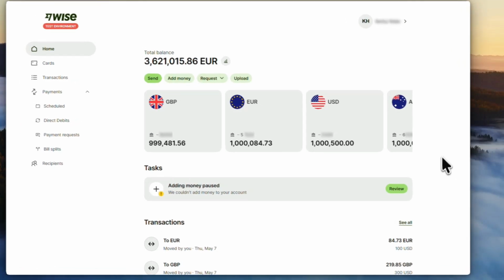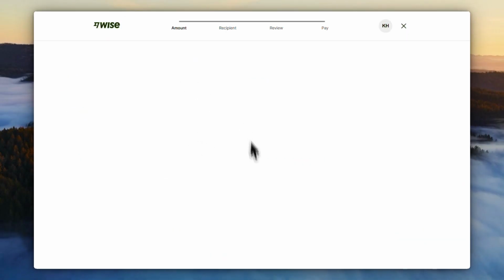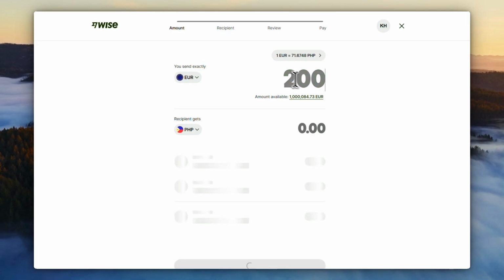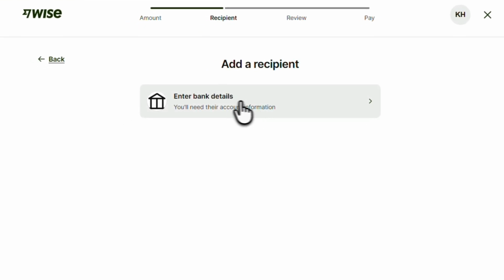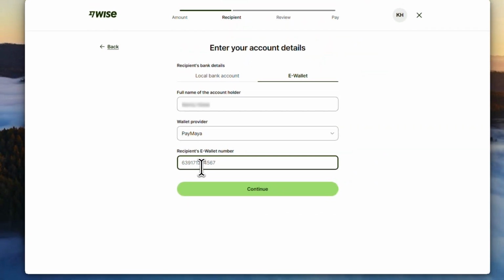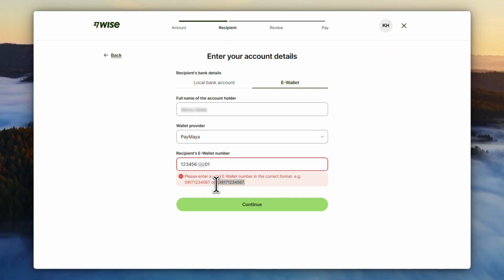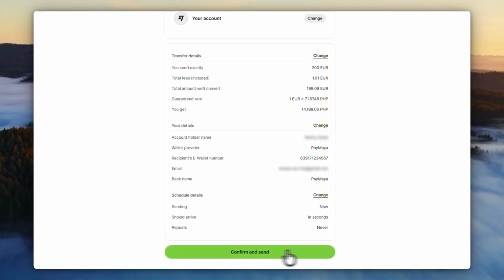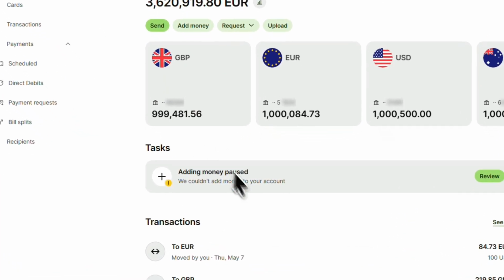How to Transfer Money from Wise to Maya (Step-by-Step Guide)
Here’s how to transfer money from Wise to Maya step by step.

In this quick tutorial, you’ll learn how to send money from your Wise account to a Maya wallet or Maya bank account in the Philippines. This includes opening Wise, selecting “Send,” entering the recipient’s Maya-linked mobile number or bank details, choosing PHP, reviewing fees and exchange rates, and confirming the transfer. Follow this simple guide to send money quickly and securely from Wise to Maya.

Recipient’s Maya mobile number or account details
PHP transfer option
Verified Wise account
⚠️ Important Note
Transfer availability may vary depending on region and Wise payout methods
Double-check the recipient’s Maya details before sending
Wise will display fees and estimated delivery time before confirmation